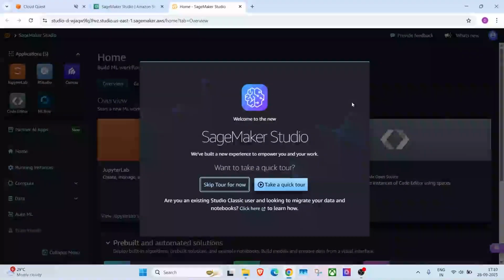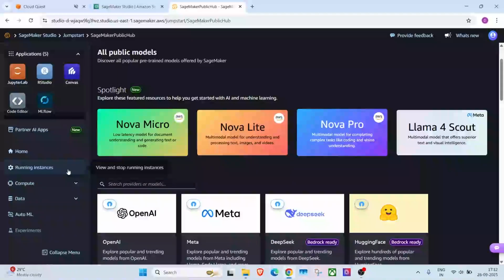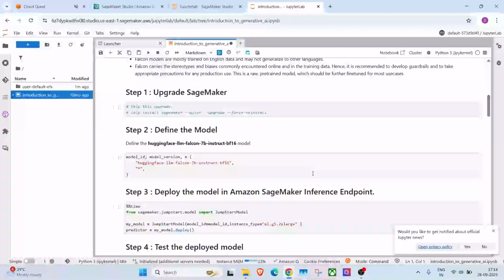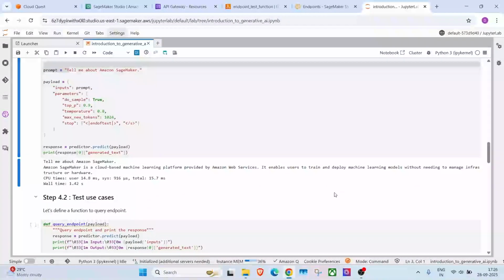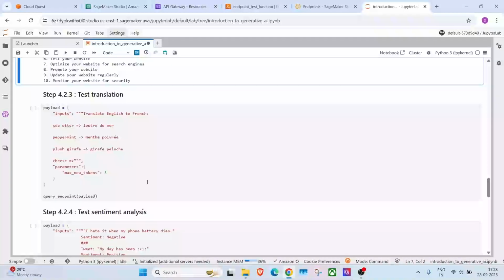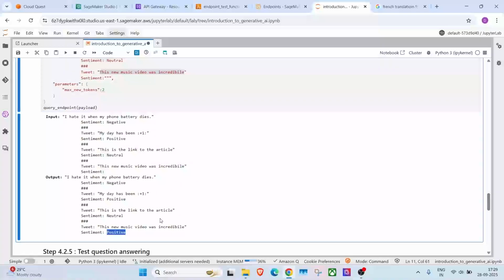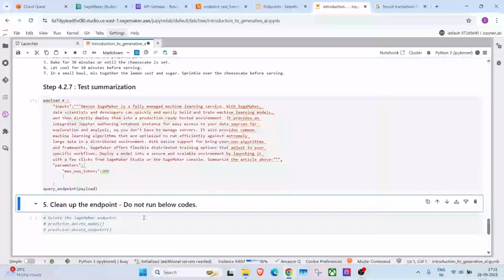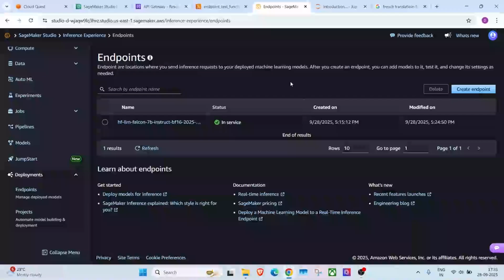AWS SageMaker Studio Tutorial | Deploy Your First ML Model Endpoint [Hands-On Lab]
In this hands-on lab, you’ll learn how to use AWS SageMaker Studio to deploy your first Machine Learning model endpoint step by step.

Whether you’re just starting with AWS AI/ML services or want a refresher on model deployment, this tutorial will guide you through:
✅ Setting up SageMaker Studio
✅ Exploring the SageMaker environment
✅ Deploying an ML model to an endpoint
✅ Testing your deployed model

This video is beginner friendly and requires no prior deep knowledge of SageMaker. By the end, you’ll have your own working endpoint running in the cloud.

🔗 What you’ll gain:

Confidence in navigating AWS SageMaker Studio

Hands-on experience deploying ML models

A solid foundation for more advanced AWS AI projects